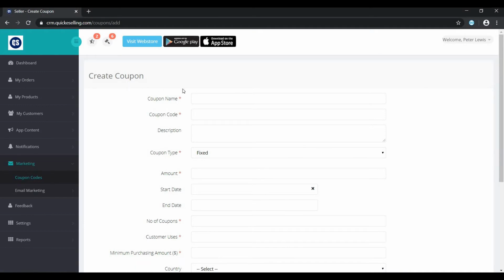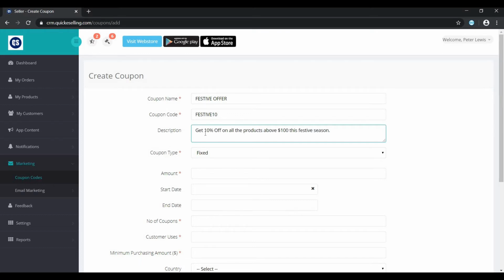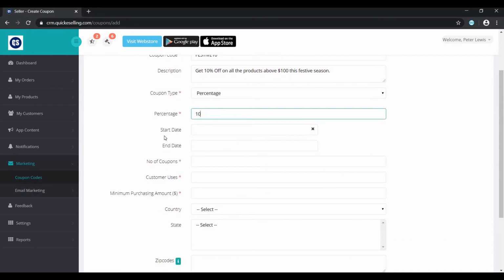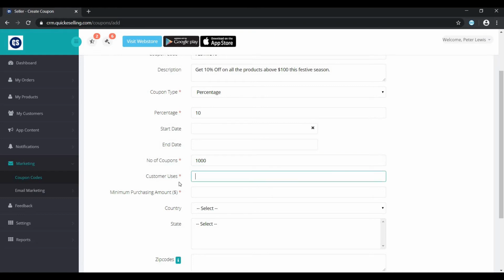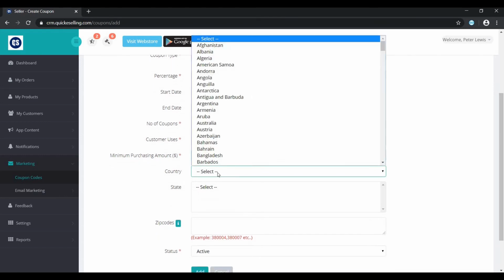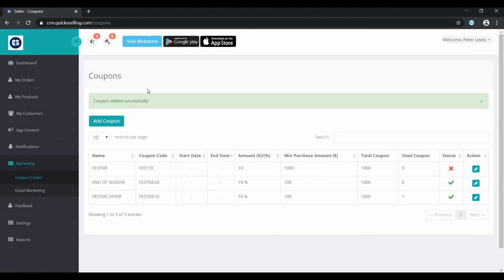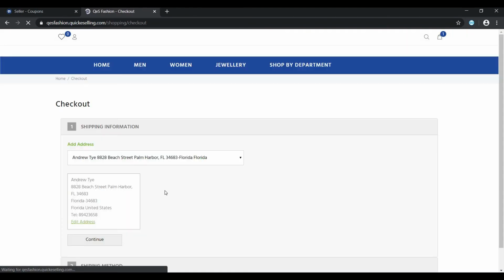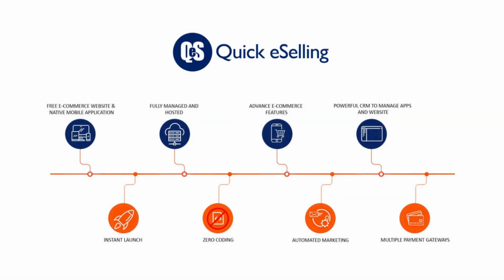Quick eSelling Tutorial - How to Create Discount Coupon Codes for Your Customers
Learn in this video, how to create discount coupon codes for your customers in Quick eSelling. Create coupon codes based either on the percentage-based or fixed discount rate.